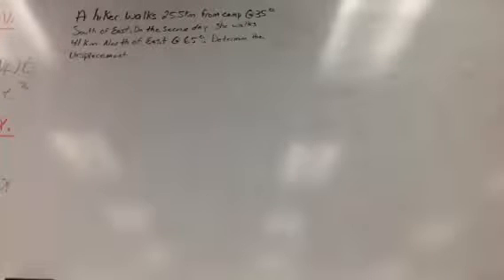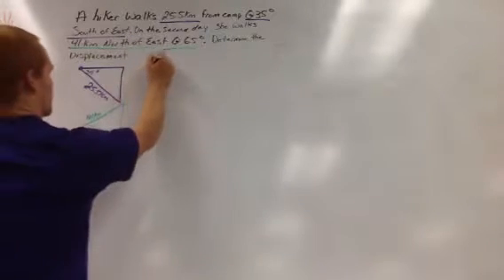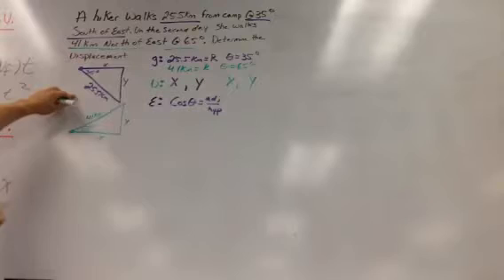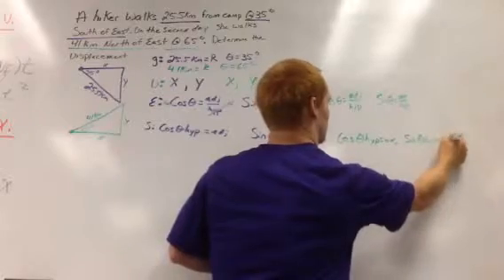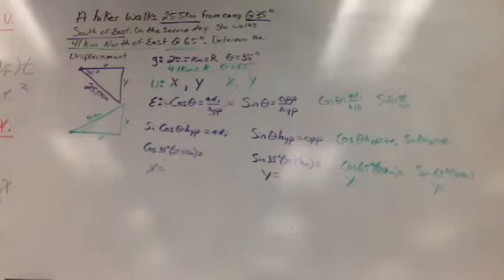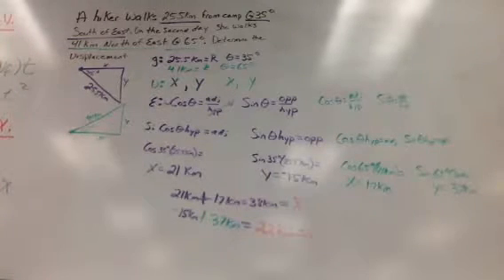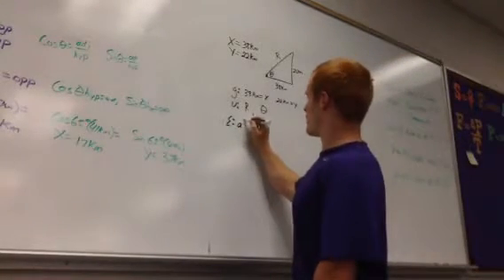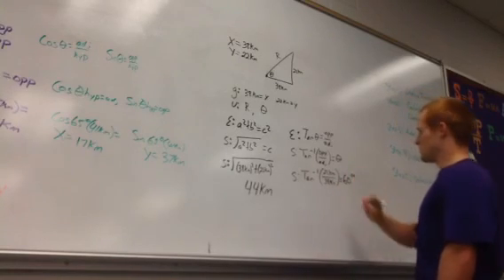Vectors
1) draw triangles
2) solve for x and y components
3) add up all your x's and y's
4) create new triangle
5) solve for R and theta